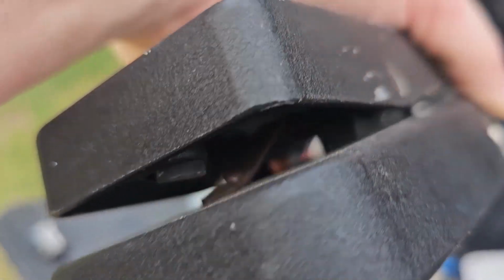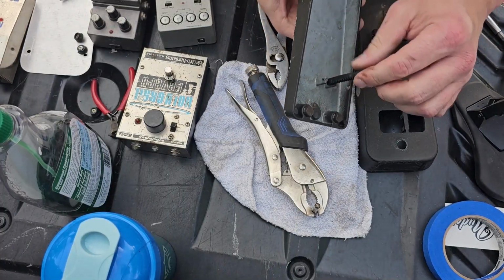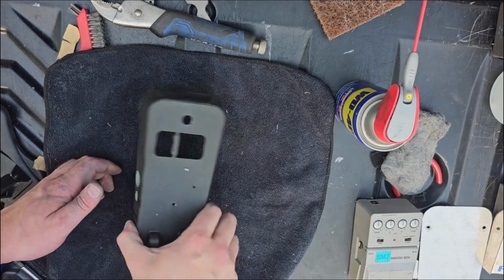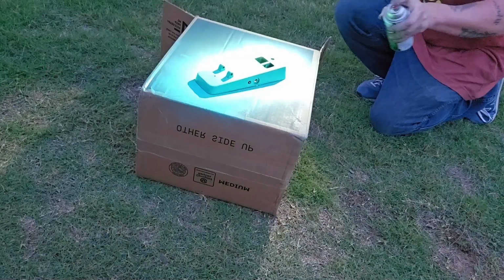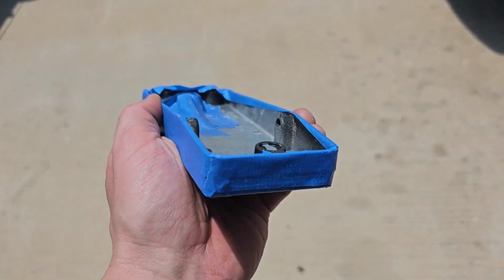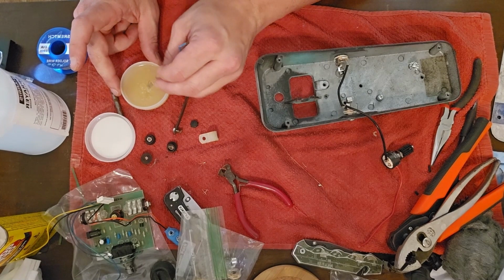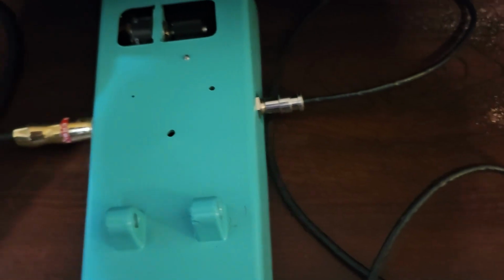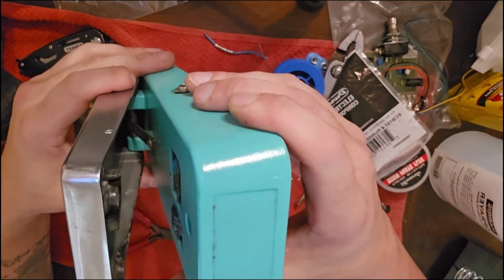Wah to Custom Volume Pedal!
In this video, I convert my Dunlop Jimi Hendrix Wah to a custom volume pedal! From disassembly, sanding, and painting to wiring, testing, and reassembly, I take you along with me!
I would love to see your ideas and how they turned out if you've ever customized your wah!

Thank you for your time, have a great day, and always choose Love over Fear!